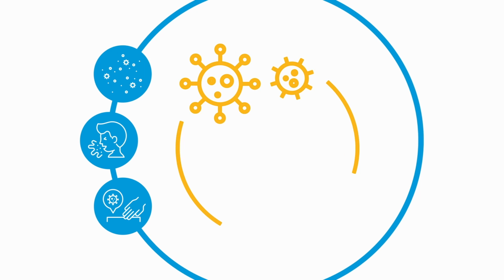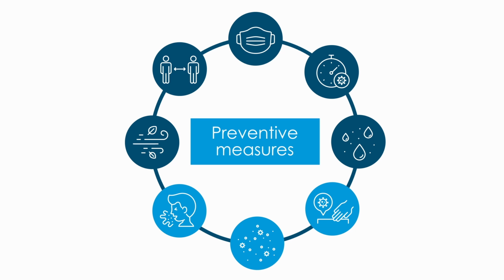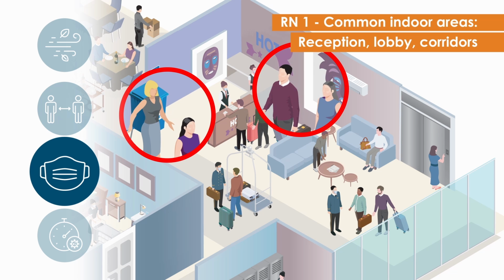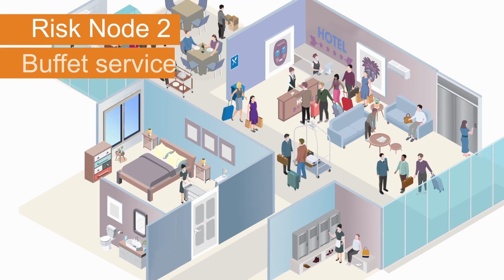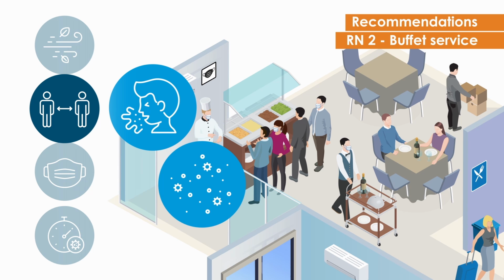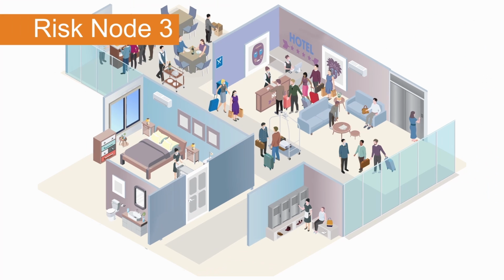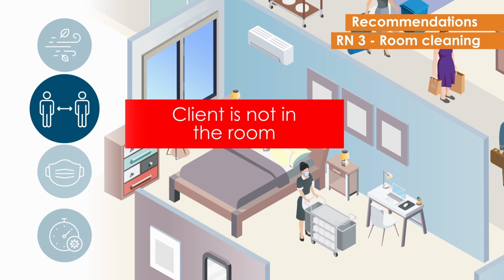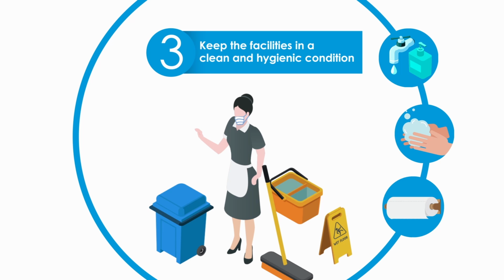Recommendations to Minimize COVID-19 Transmission in Tourist Accommodation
The series of videos includes general recommendations to minimize the risk of COVID-19 transmission in the tourism sector, as well as specific recommendations aimed at several subsectors and tourist spaces (accommodation, restaurants, local transport, beaches, airports and ports).

At the Inter-American Development Bank we work to improve lives in Latin America and the Caribbean.